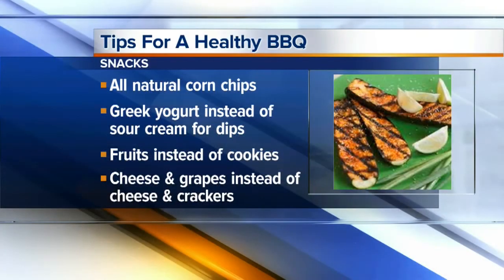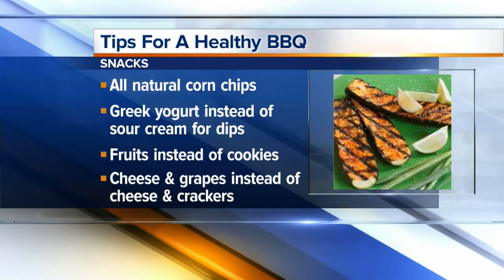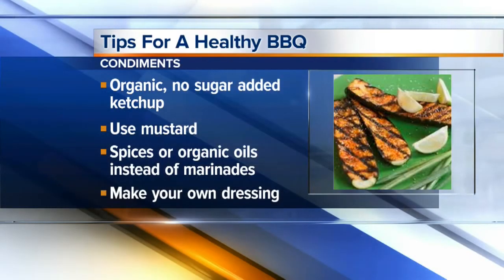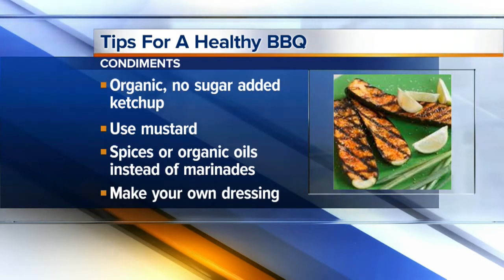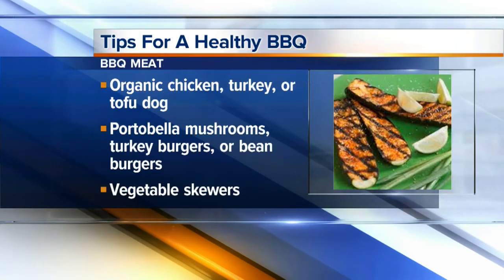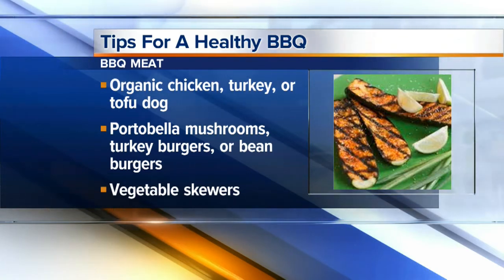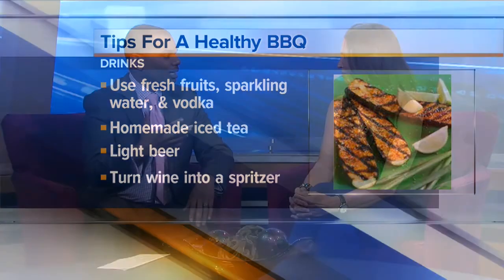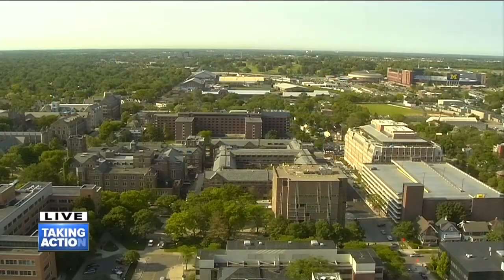Tips For A Healthy BBQ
Wellness expert Cassie Sobelton talks about ways to make your summer barbecue a healthy one.